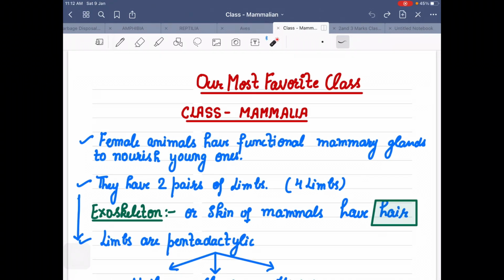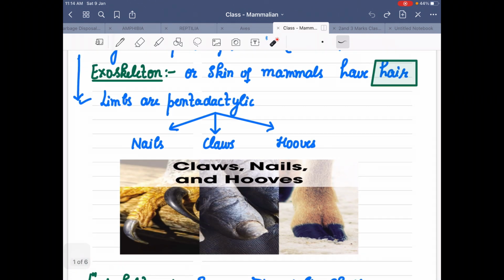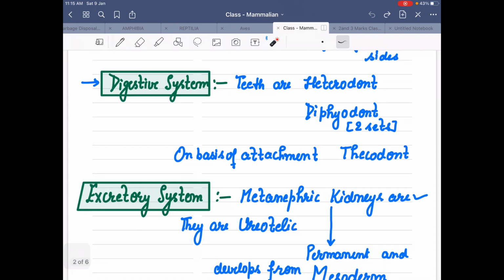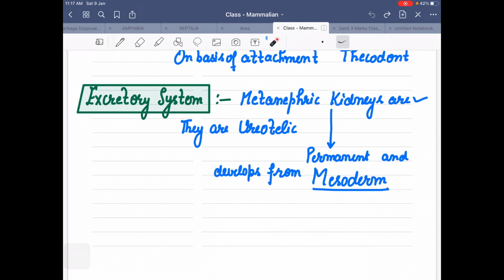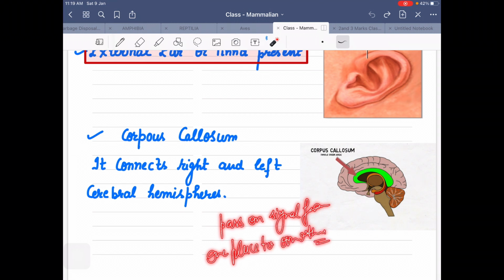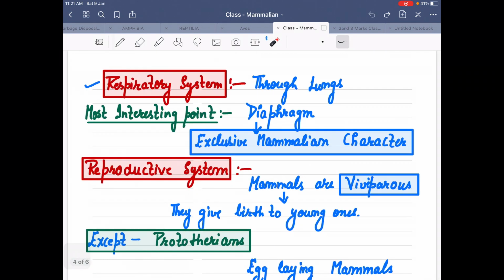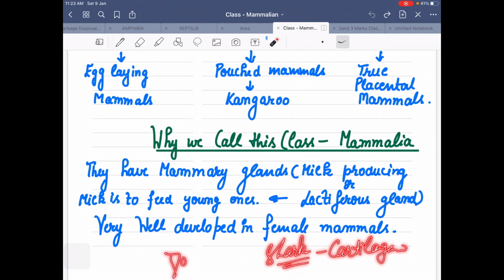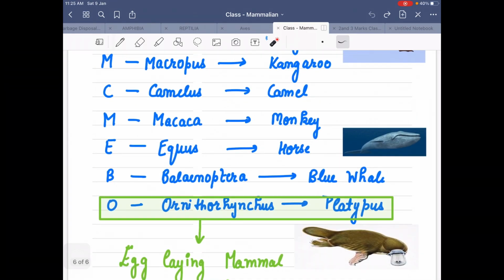CLASS - MAMMALIA || VERY EASY TRICKS TO LEARN EXAMPLES || FLYING FOX || HORSE || MONKEY || BLUE WHLE